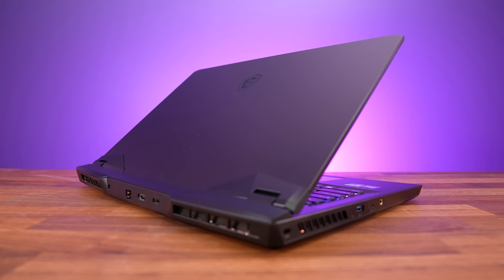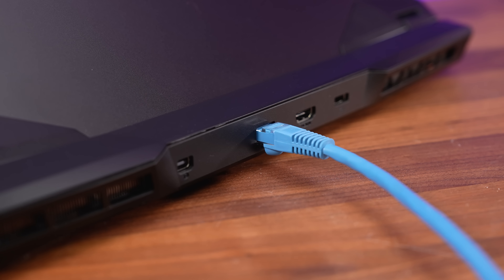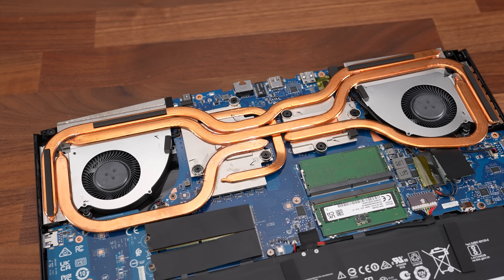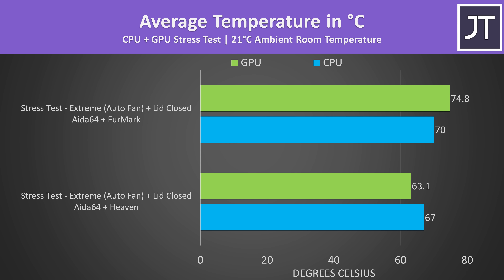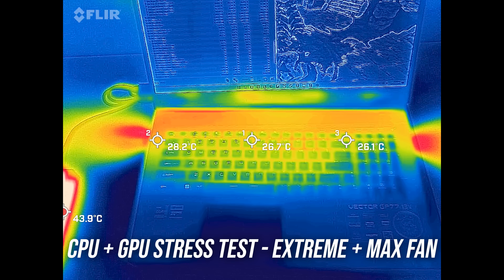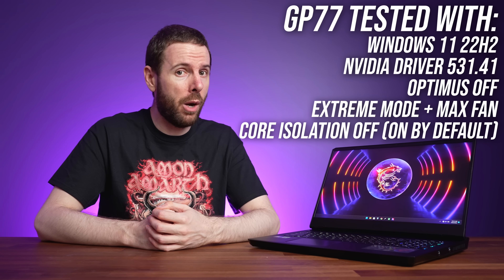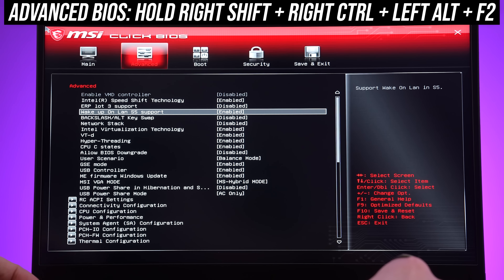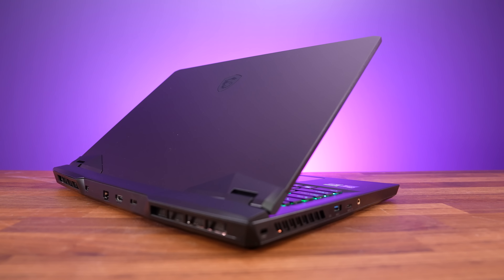My First RTX 4060 Gaming Laptop! MSI GP77 Review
MSI’s Vector GP77 is the first gaming laptop I’ve reviewed with Nvidia’s new RTX 4060 graphics! I’ve also compared it against the 3060 in 25 games with features like DLSS & Frame Generation

MSI GP77 Review Timestamps:
0:00 What MSI’s GP Series is About
0:22 Design & Build Quality
1:01 Size & Weight
1:18 Laptop Specs
1:36 Camera & Microphones
1:53 Keyboard, RGB Lighting & Touchpad
2:27 Ports
3:25 Getting Inside & Internals
3:52 Wi-Fi & SSD Speed
4:08 Upgrade Options
4:48 Speakers & Latencymon
5:06 Battery Saving Features
5:28 Battery Life
5:46 Cooling Design & Thermal Modes
6:40 Temperatures / Clock Speed / TDP
7:37 A Problem Testing Temps…
9:15 Game Performance in Different Modes
9:27 Cinebench CPU Performance (On & Off Battery)
10:33 Keyboard Temperatures
11:01 Fan Noise
11:39 MUX Switch
12:04 Screen (Color/Brightness/Response Time/Bleed)
13:40 3 Game Comparison - 1080p & 1440p
15:23 3DMark & Content Creation
16:11 BIOS
16:29 Linux Support
16:46 Pricing, Availability & Laptop Deals
17:51 GP Series a Good Idea, Except…
19:04 Is Frame Generation Worth It?